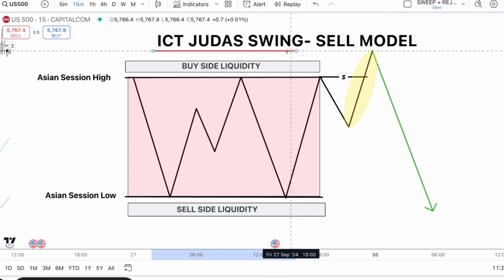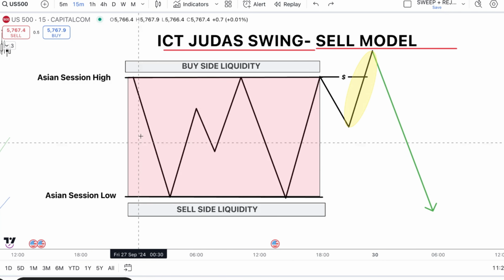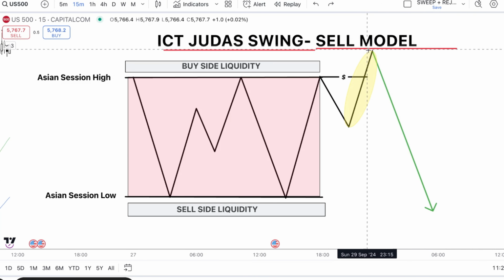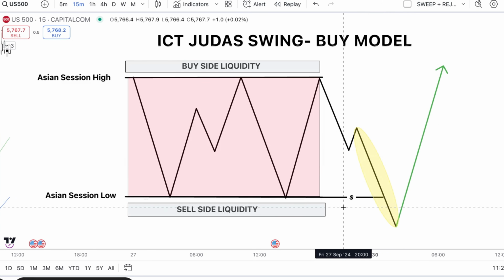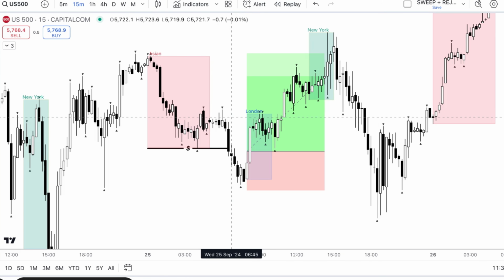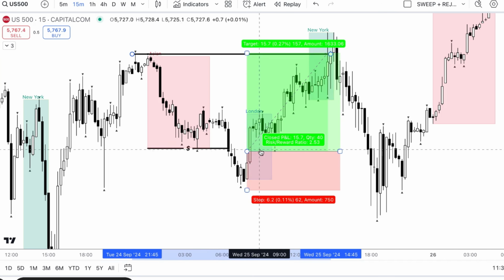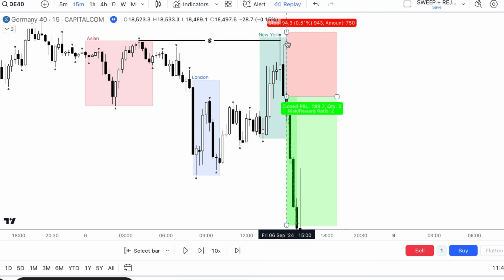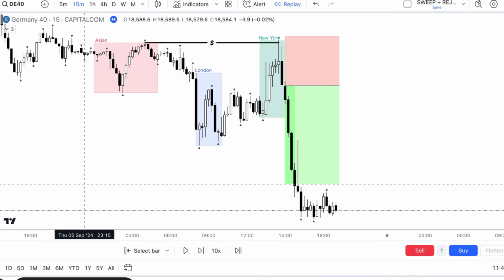ICT Forex- Judas Swing Strategy Simplified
Join the best free discord in the world!

Join a community of funded & consistent traders and transform your trading career today with Premium Discord Access & The Momentum Mastery Blueprint Course.

Today we dissect the ICT Judas Swing into an easy to follow trading strategy with live examples from the Toto Capital Community.